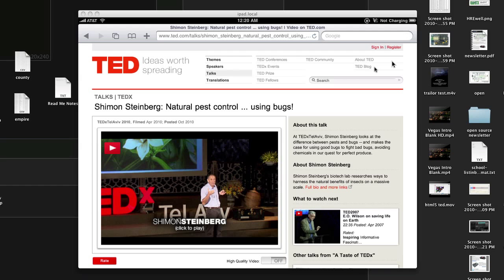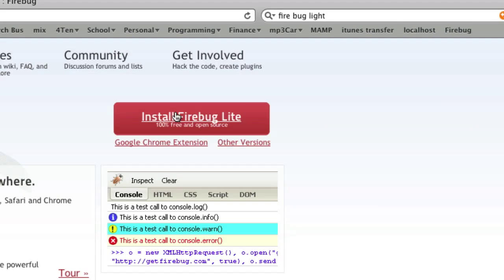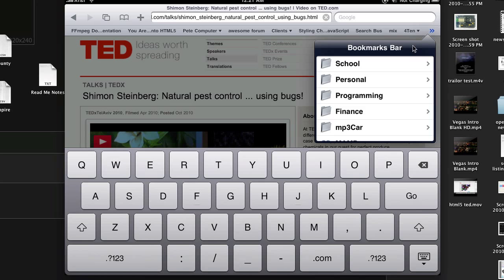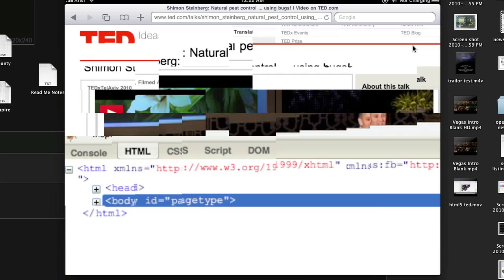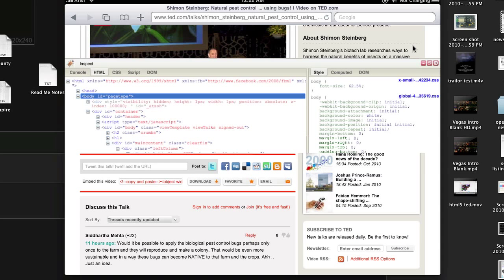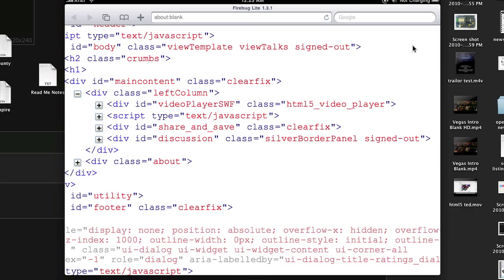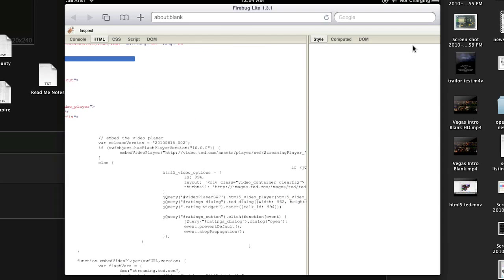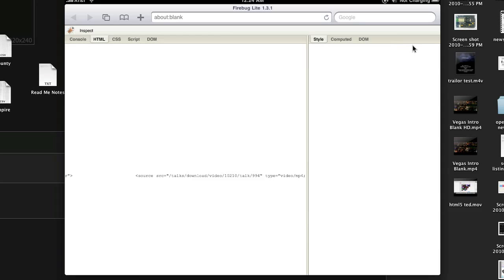Firebug on iPad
Probably one of the coolest finds in a while.  Using the bookmarklet for firebug we can sync the bookmark with mobile me then get firebug lite on ipad.  We can then launch firebug in another window to inspect the whole page. Don't forget 2 finger scrolling for horizontal lengths.

Used veency and chicken of the vnsea to record this